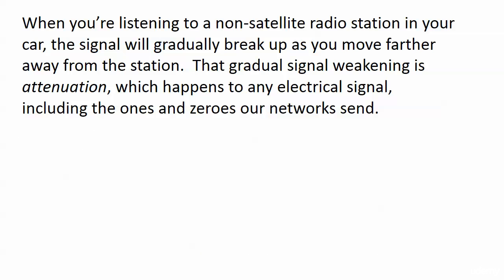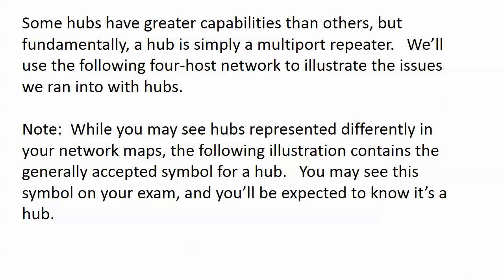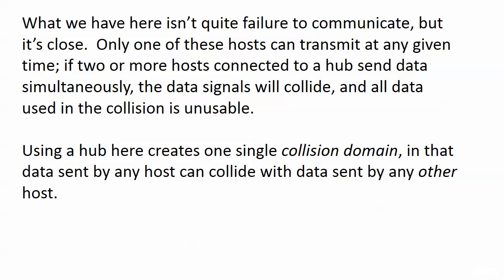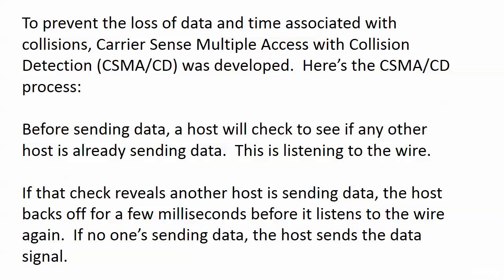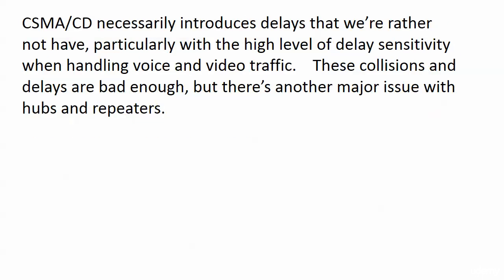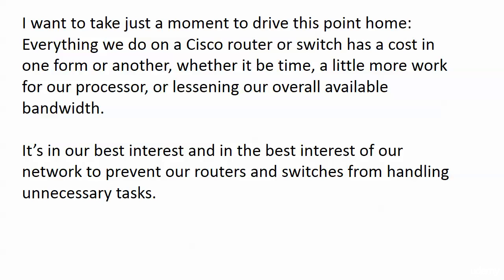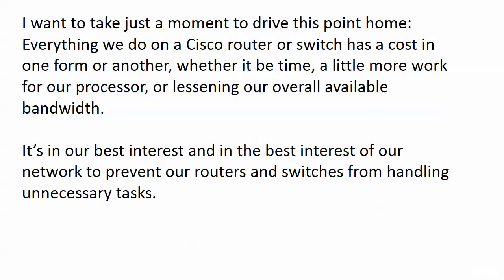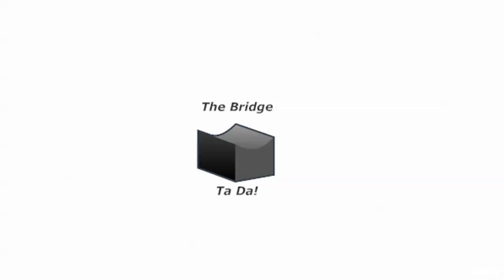7 Hubs and Repeaters